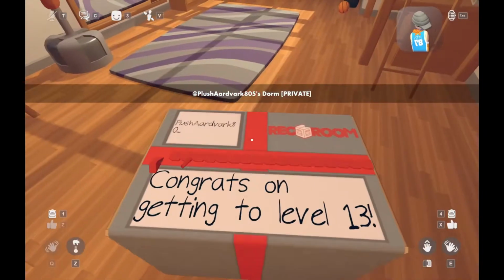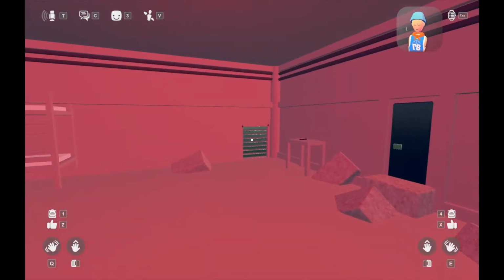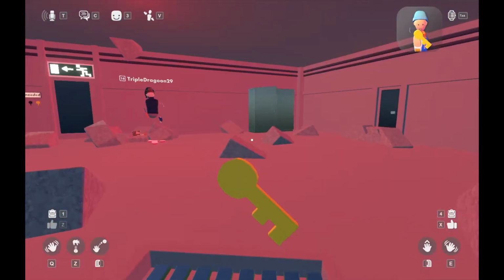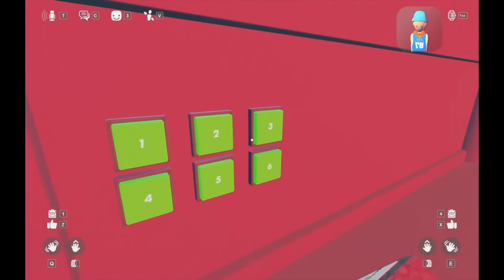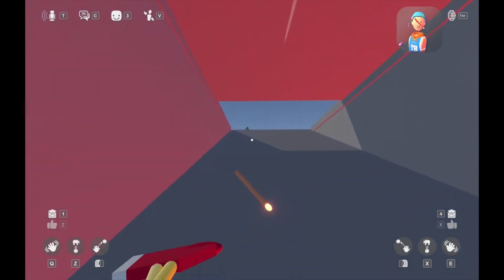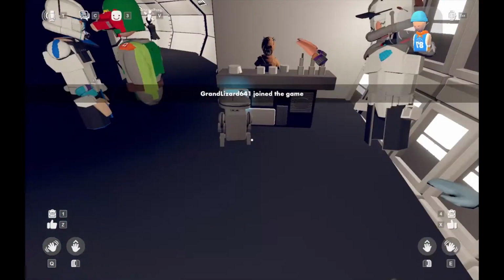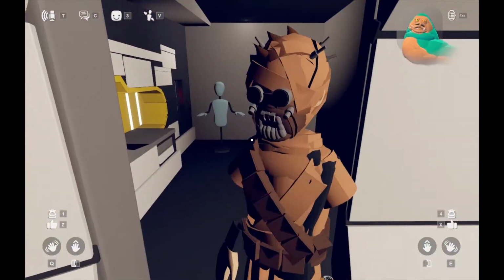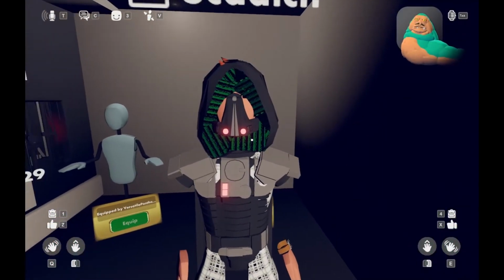3 Idiots in a Escape Room and more (SO FUNNY)